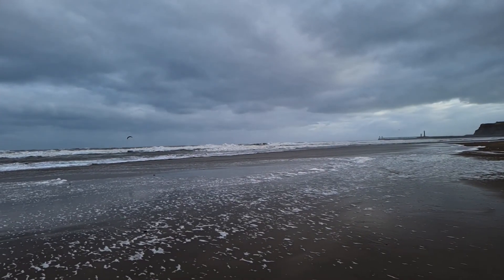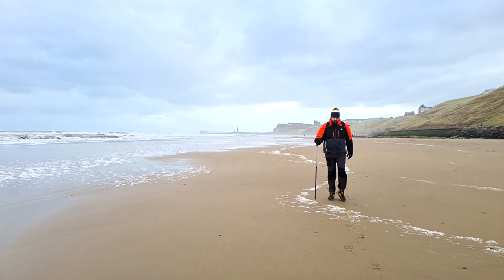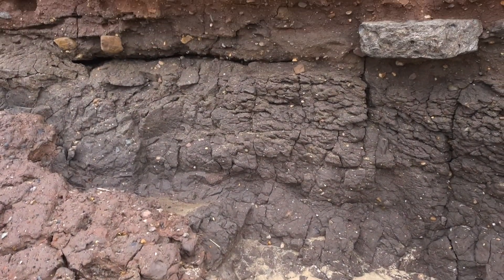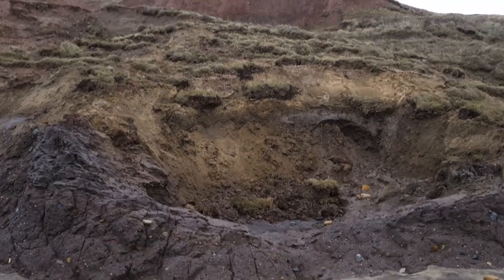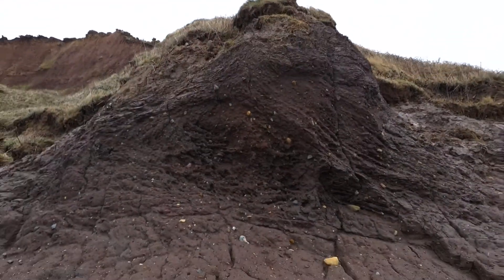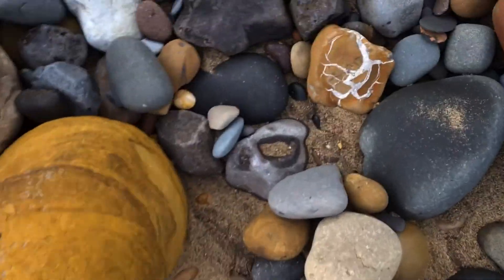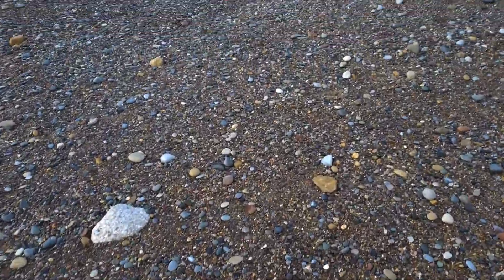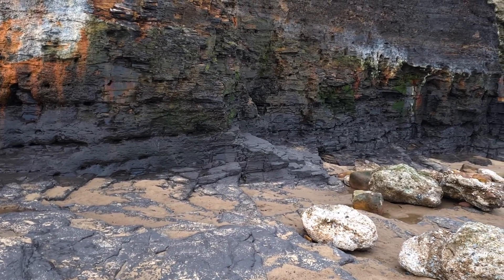Geologist Rockhounding at Sandsend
Geologist Brooke and Plant scientist Sara go rock hounding at Sandsend on a stormy day in January, and show you the cool rocks you can find on the beach!